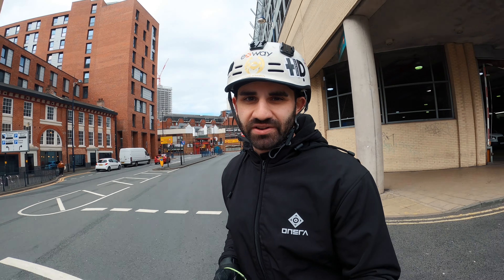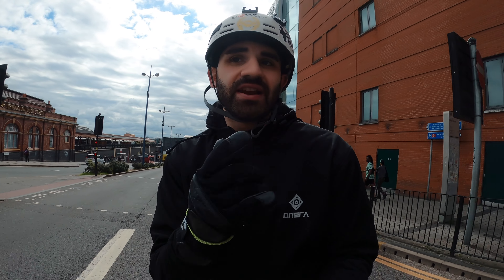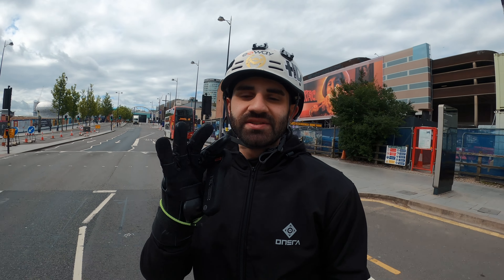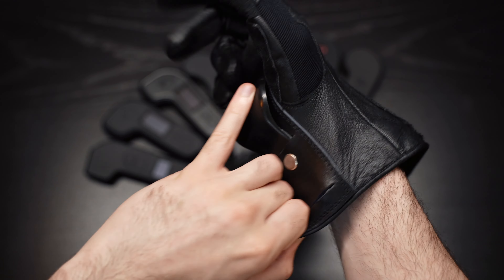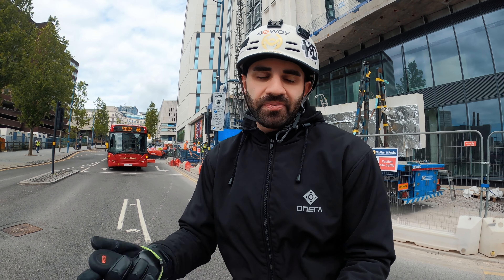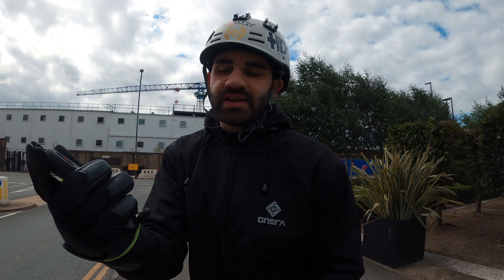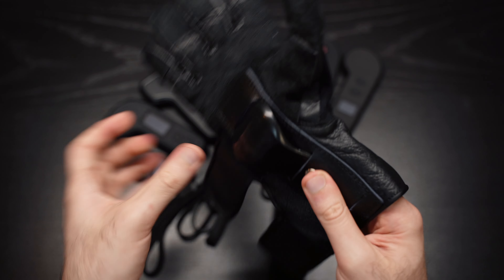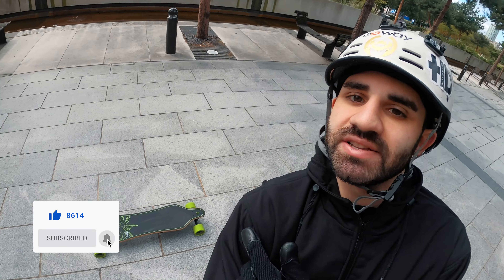Best Eskate Gloves! - Hillbilly Full Finger Wrist Guard Gloves Review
I have been on the lookout for the perfect electric skateboarding gloves for years, that offer both wrist support, fingers protection, and remote usability! Have I found the best eskate gloves in the Hillbilly Full Finger Wrist Guard Gloved?

Not mentioned in the video, but yes you can use the tips on a smartphone screen - though it's a bit finicky.

M Y  F A V O R I T E  G E A R

M U S I C  I  U S E